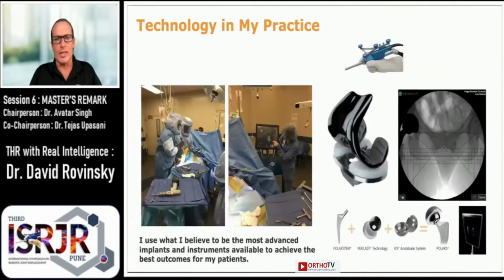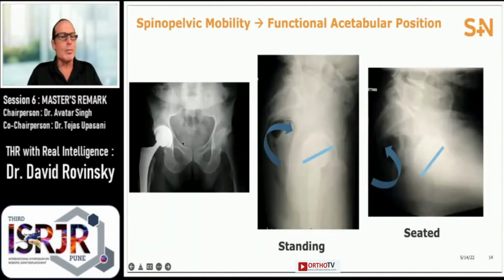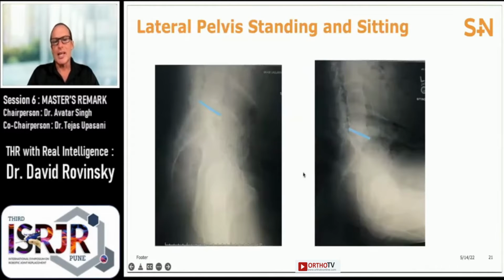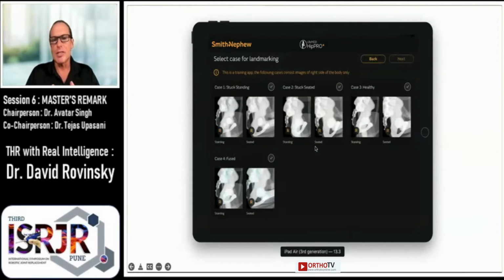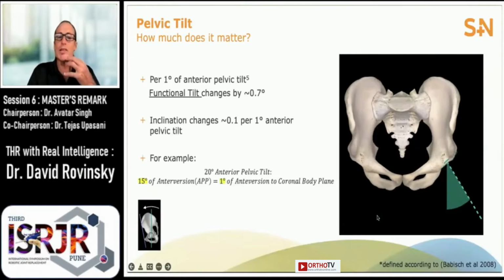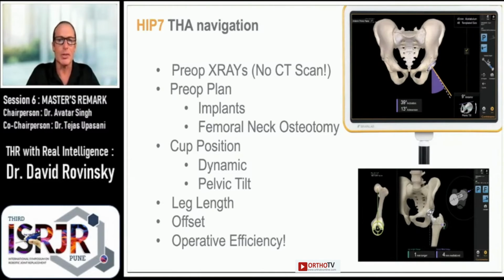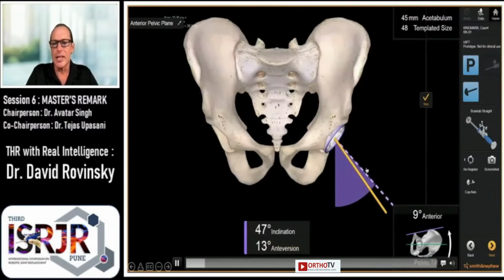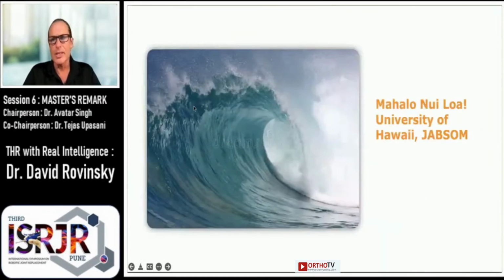ISRJR 2022 : THR with Real Intelligence - Dr. David Rovinsky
This event is part of the Conference of THE THIRD INTERNATIONAL SYMPOSIUM ON ROBOTIC

Course Directors : Dr. Rakesh Patil, Dr. Ashish Suryawanshi, Dr. Pallav Bhatia, Dr. Satish Kale, Dr. Anoop Gadekar, Dr. Nilesh Kulkarni, Dr. Vikas Sonale, Dr. Anup Pachange, Dr. Nidhi Nagar, Ms. Ashwini BhosaleOrthoTV : Orthopaedic Surgery & Rehabilitation Video & Webinars